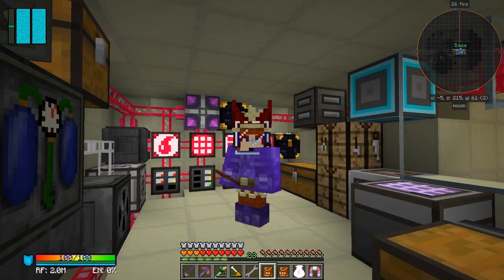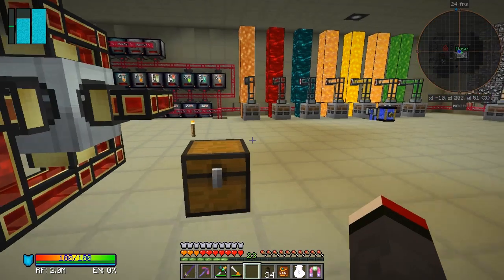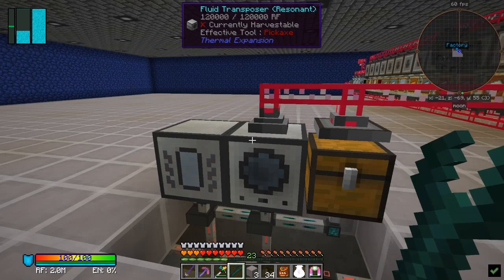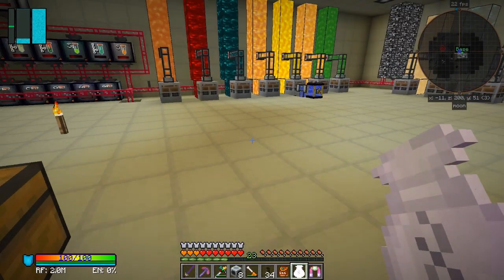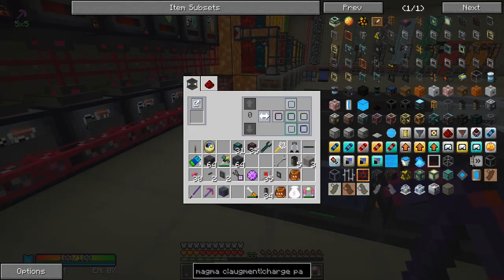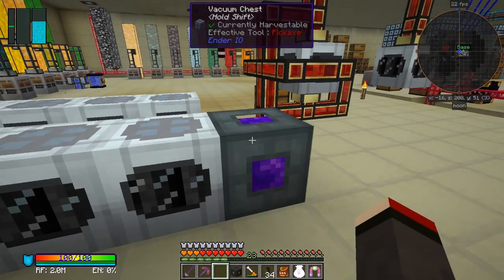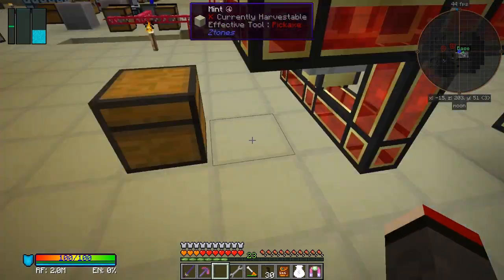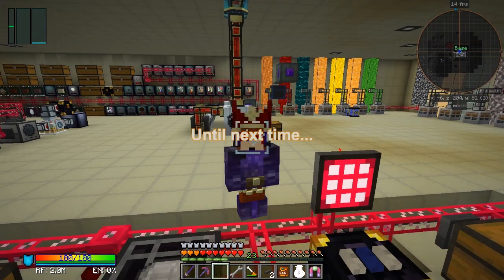Galactic Science 2 #120 - Router Reborn's Item Routers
In this episode we:
- look at the uses of iridium
- set up two industrial centrifuges
- start making Wolframium cell
- tour factory base
- look at the automation for Cryo-Stabilized Fluxduct crafting
- look at router reborn's routers
- craft an energy router
- craft a machine filter and an item filter
- look at router reborn's special chest
- look at router reborn's inventory cables

Complete the following quests:
- None :-(

This video is the my hundred and twentieth episode of Galactic Science 2, a series of the beta 0.13 mod pack by Caithleen. This a very different Minecraft mod pack crafting with minechem and the assembly table.